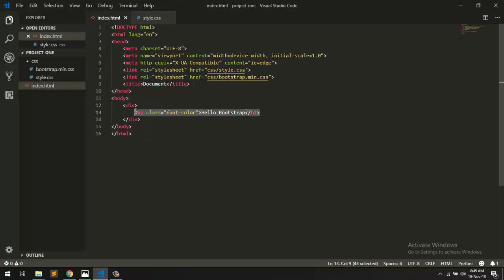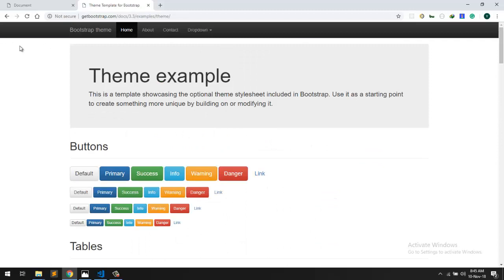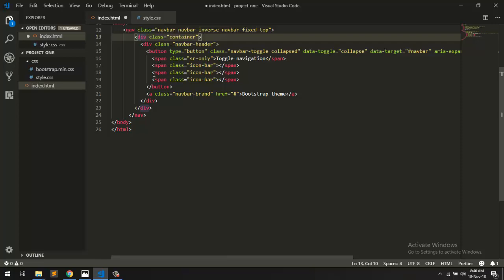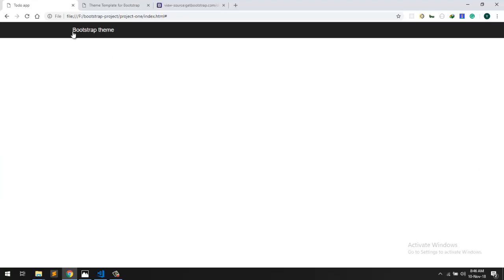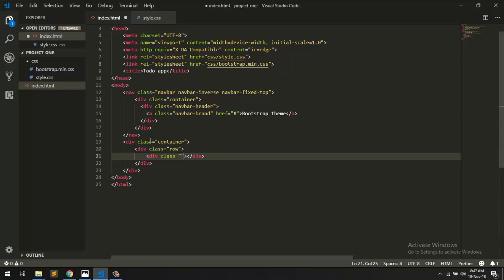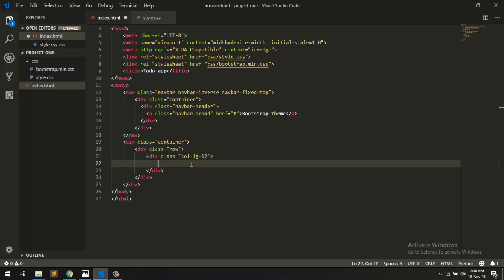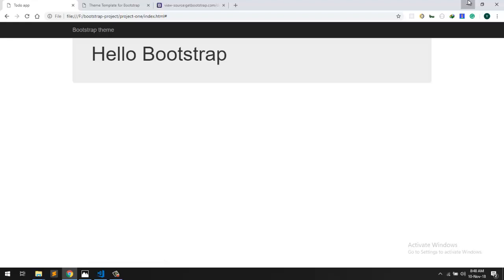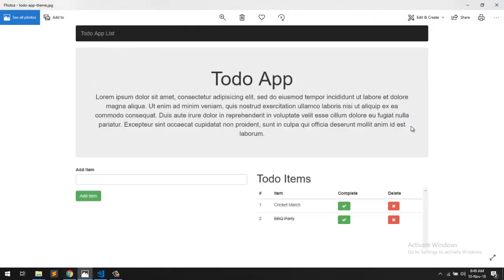Design template with bootstrap 2/4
Learn template designing with HTML, CSS and Bootstrap